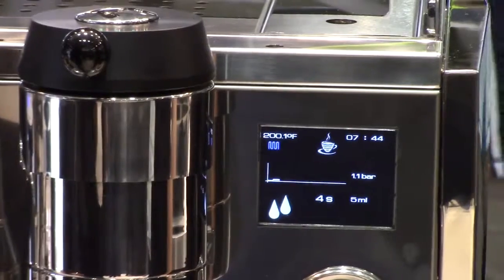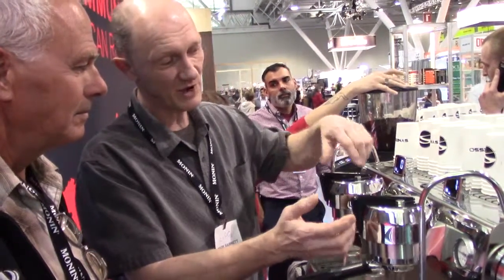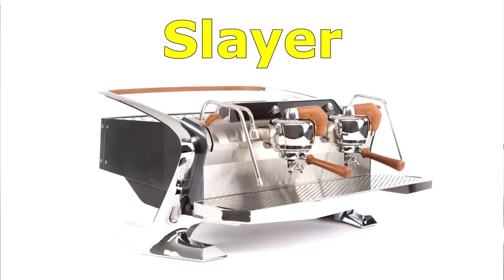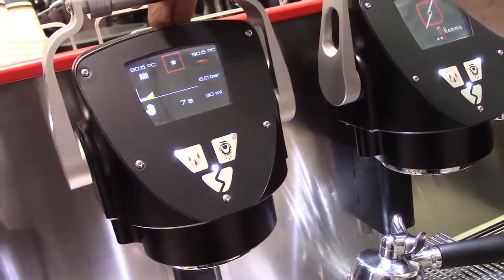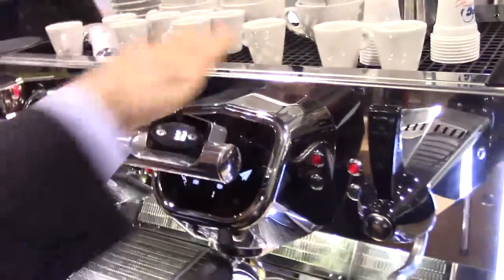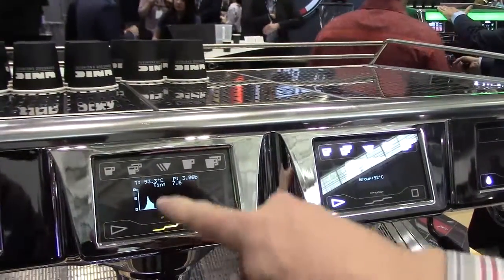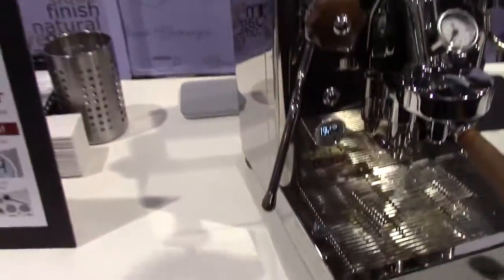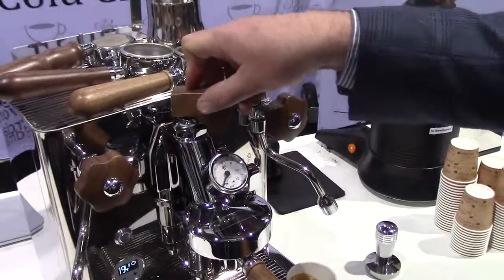SCA Expo - Boston 2019 - Part 3 - Pressure Profiling